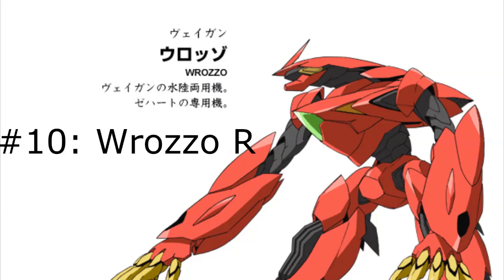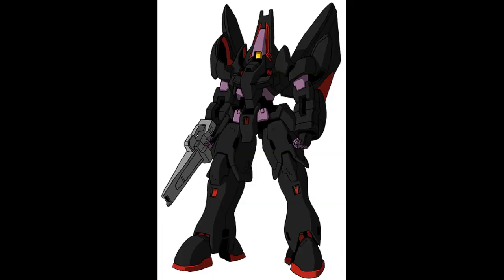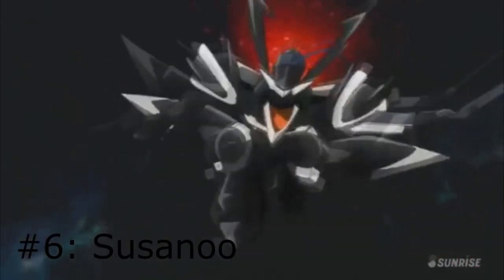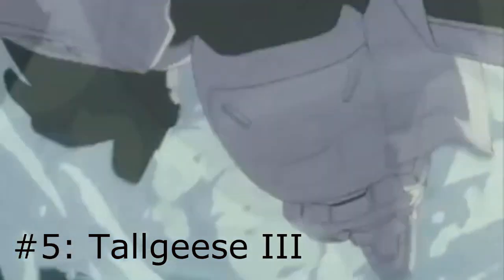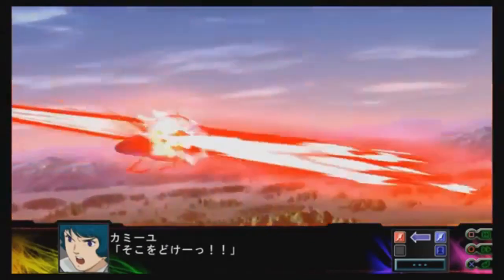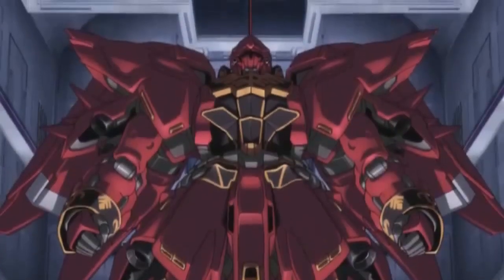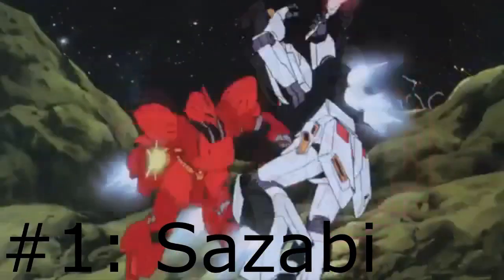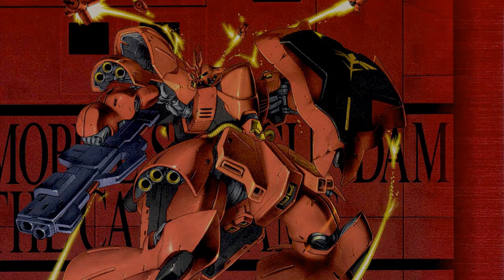My Top 10 Non-Gundam Mobile Suits